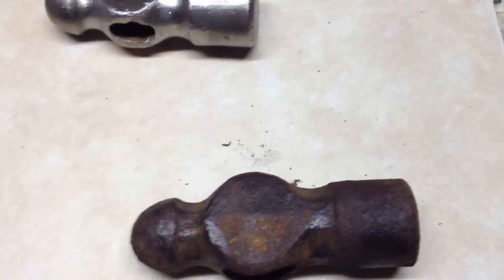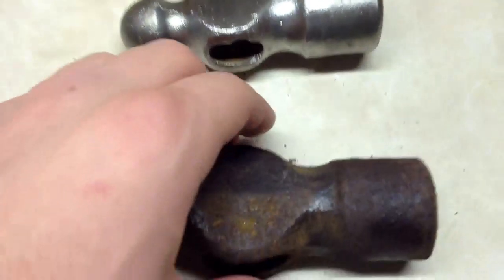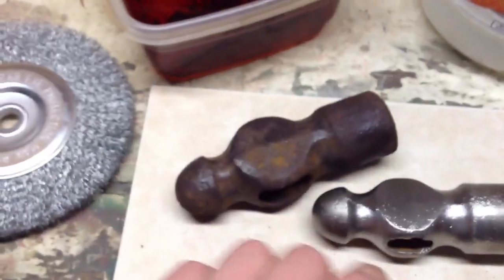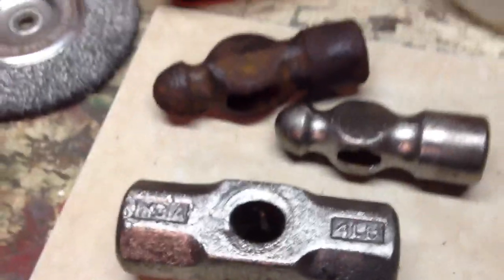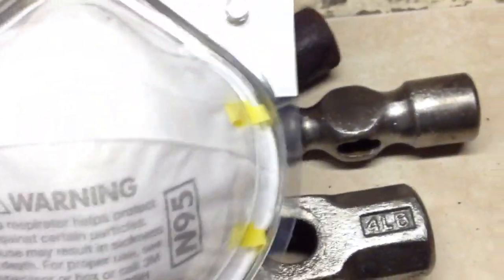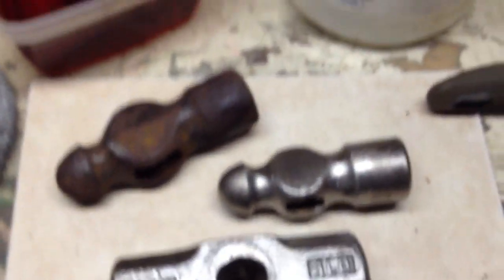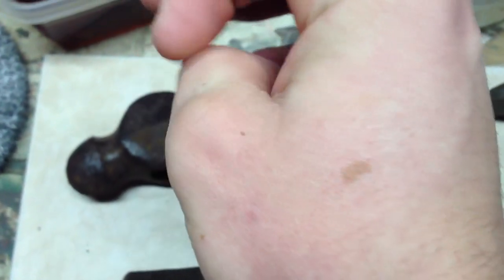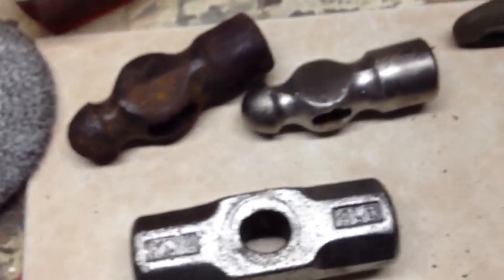Removing Rust From Tools / Steel IT WORKS WATCH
Try Prime Free NEW users/email
What You Will Need :

Rusted Tools
Distilled White Vinegar
Safety Gloves & Glasses / Safety Mask For Breathing
Steel Wire Brush

Evapo-Rust 32oz
Evapo-Rust 1 Gallon
Evapo-Rust 3.5 Gallons
Evapo-Rust 5 Gallons